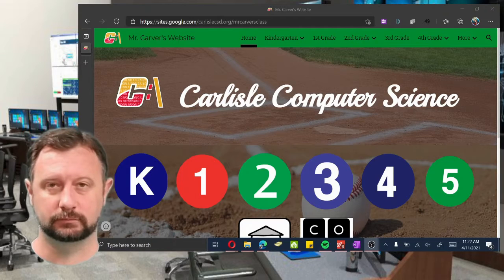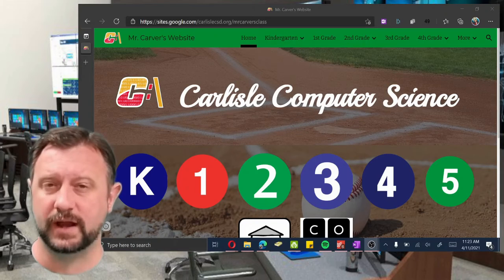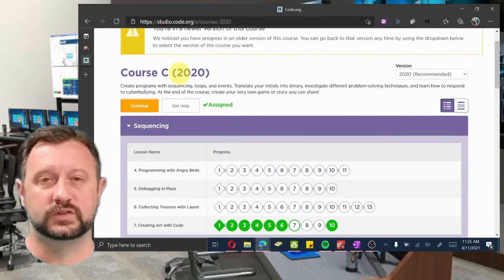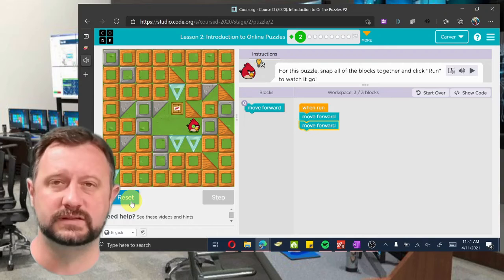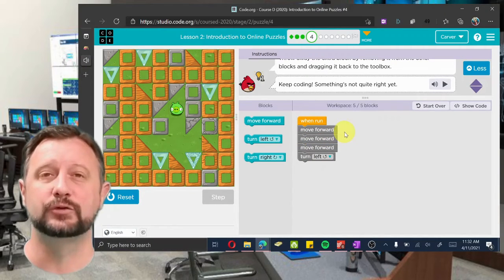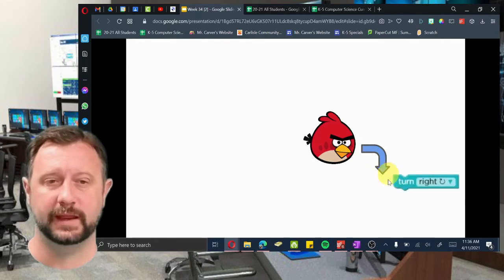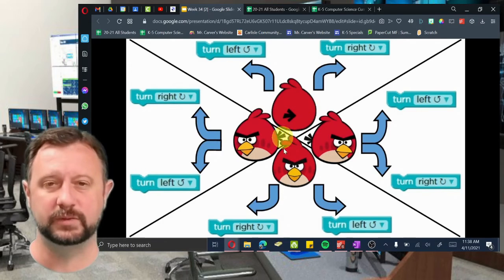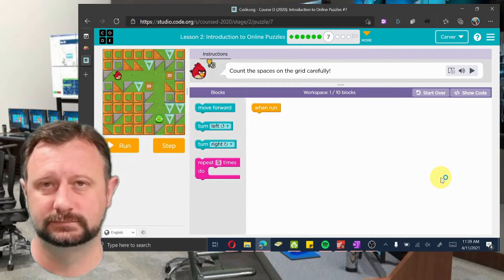Week 2 Semester 2 - 2nd Grade